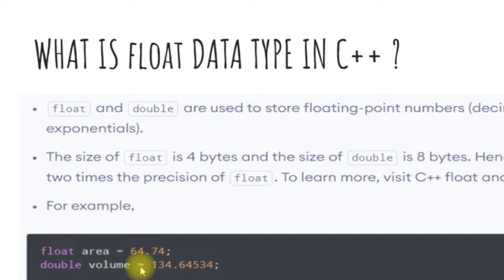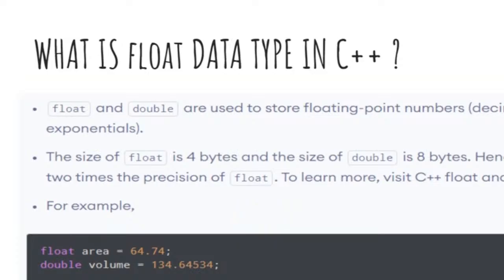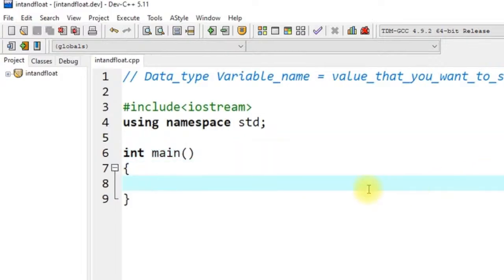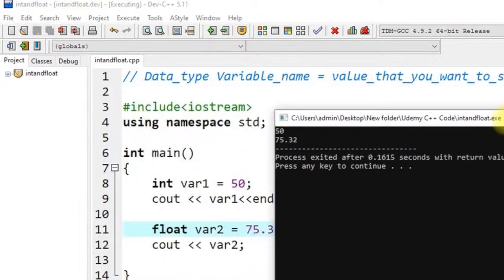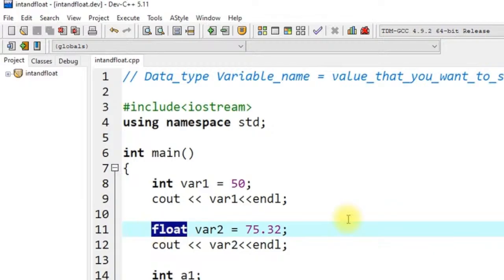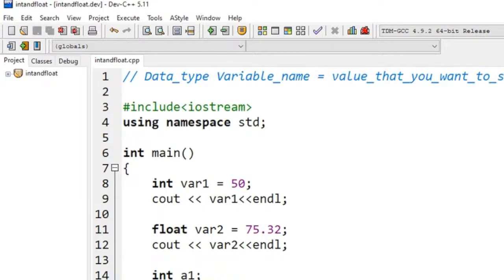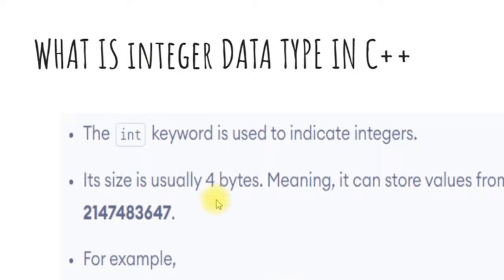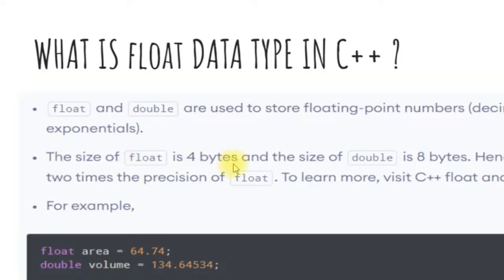sajid akber Live Stream